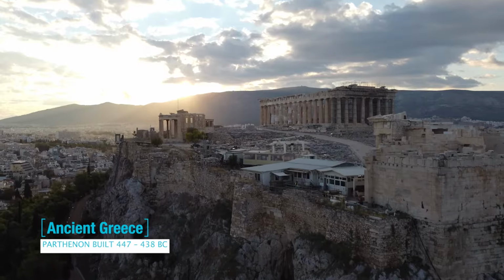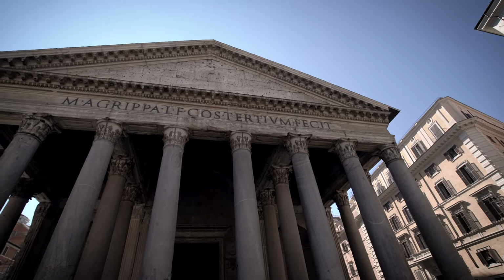A bite-sized History of classical European Architecture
Hello! I have a passion for Classical Architecture and felt like sharing some of my favorite Classical Buildings in Europe. Enjoy!.

From ancient Greece to the present day, classical architecture has had a profound influence on the design and construction of buildings across Europe and beyond. In this video, we'll explore the key historical periods and architectural styles that have shaped the look and feel of the built environment in Europe.